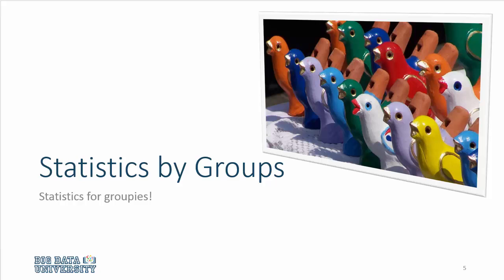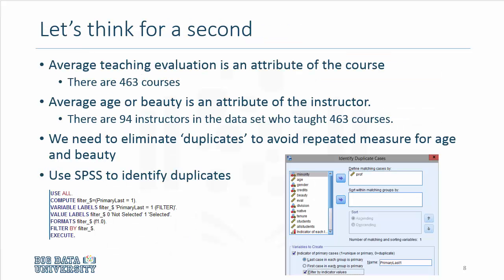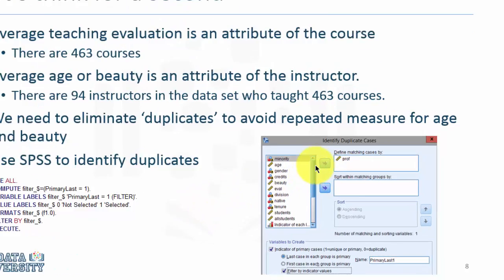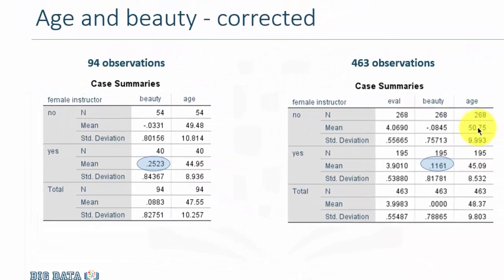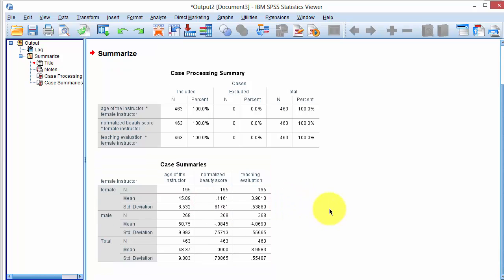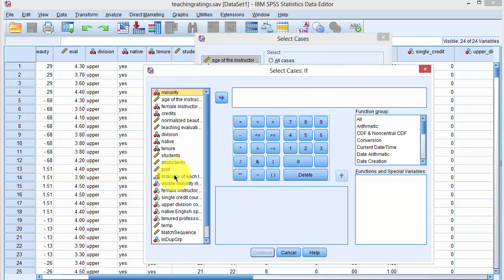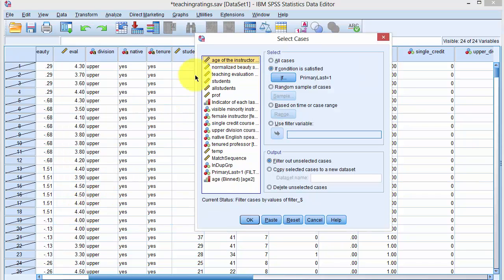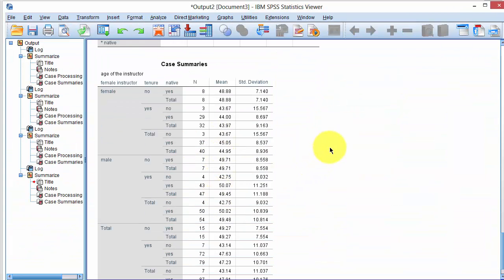Statistics 101 - Statistics by Groups